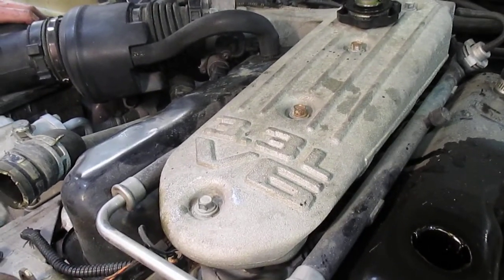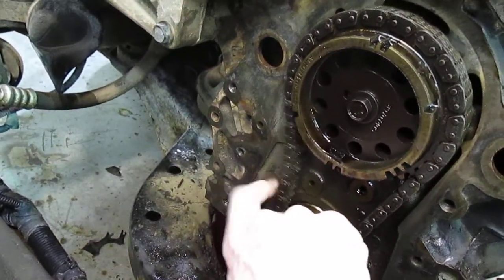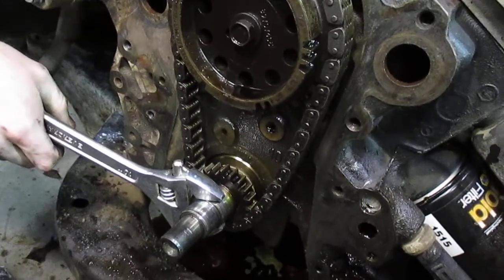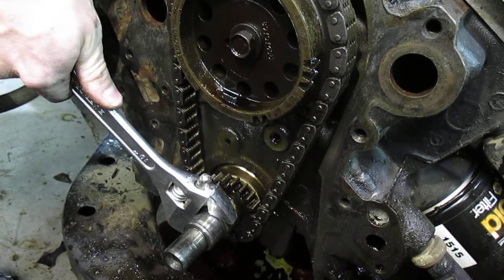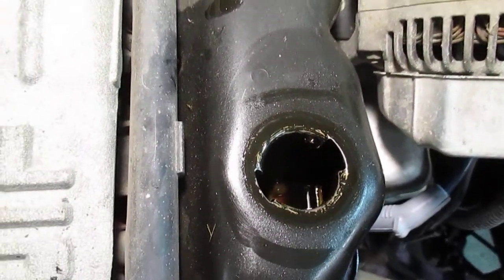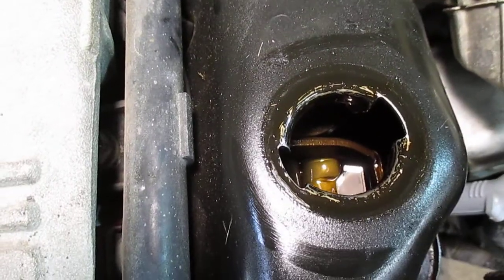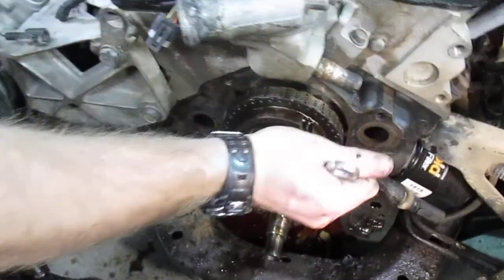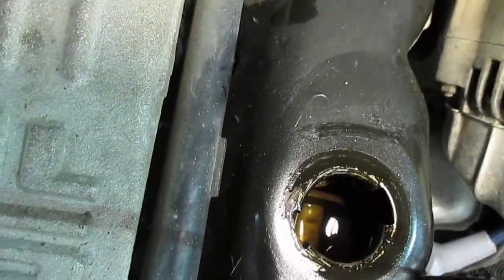Timing Chain wear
1994 Dodge 3.3 timing chain wear.  This impacts camshaft timing.